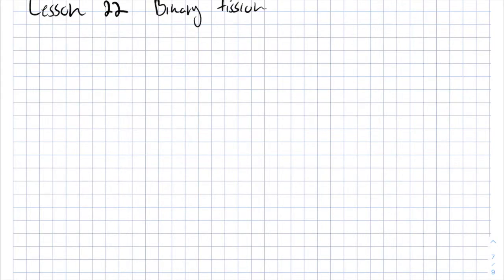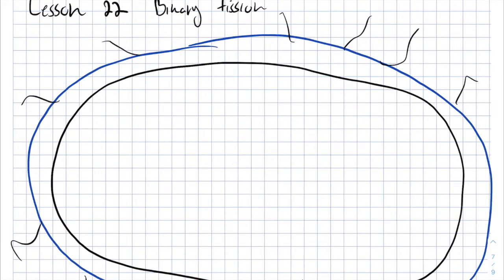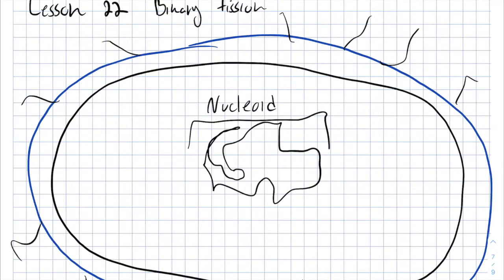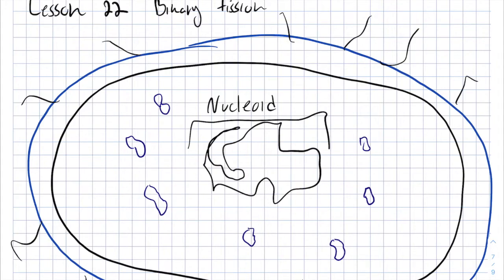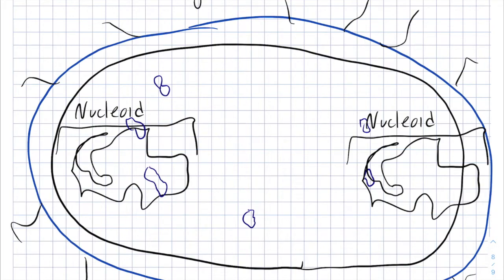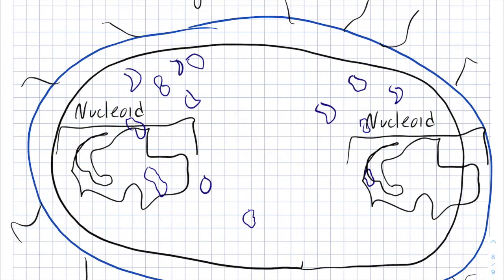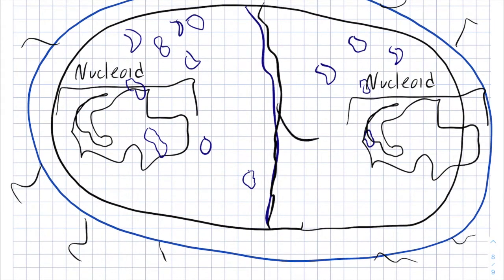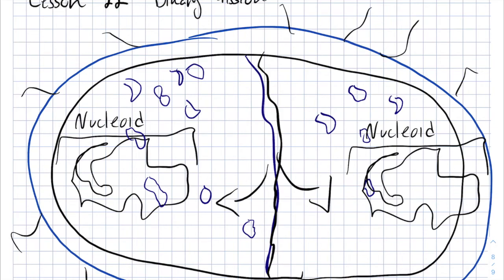Biology | Cells | Binary Fission | IMAT | EnterMedSchool (OLD)